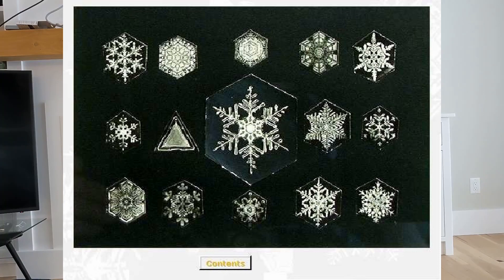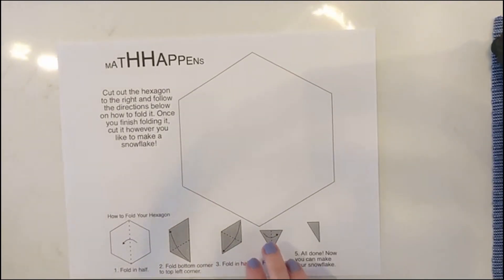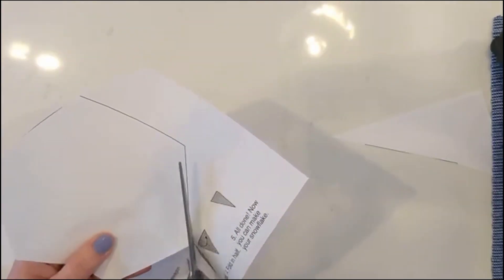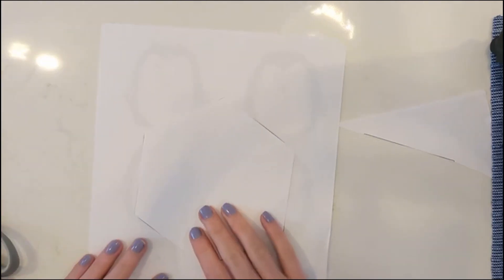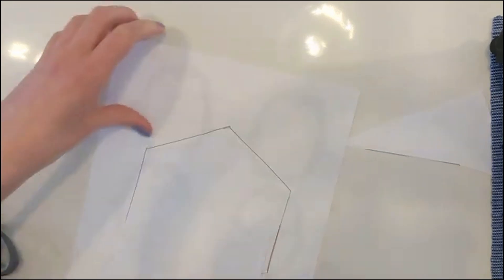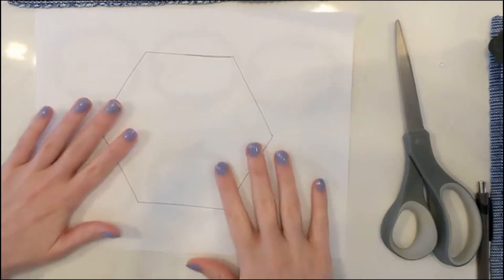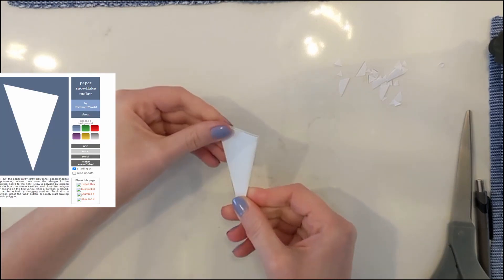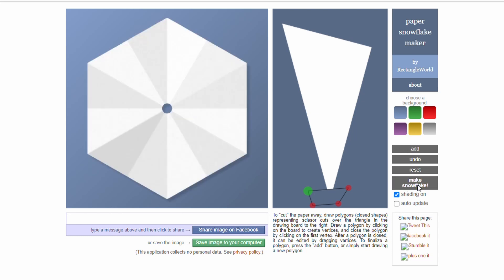PA Day - Make Your Own Snowflakes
Learn different techniques to make your own paper snowflakes!

We would love to see them!